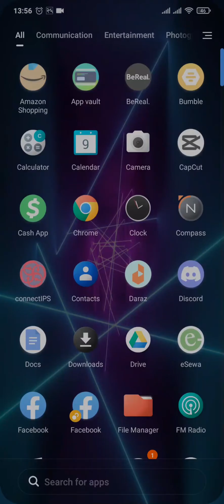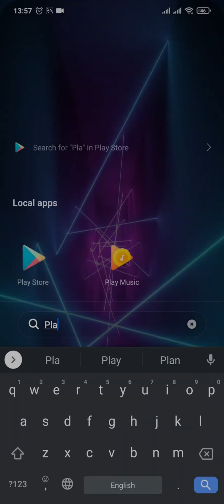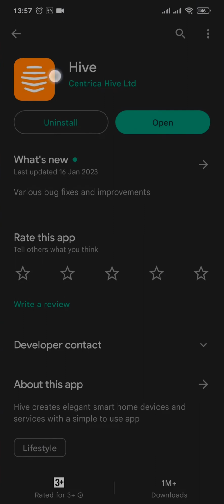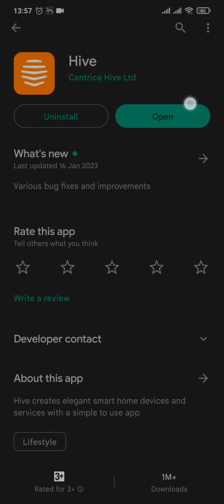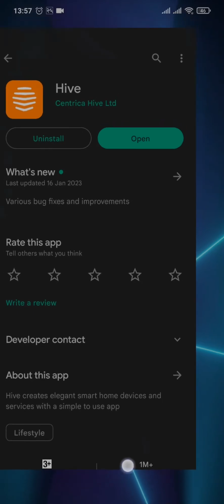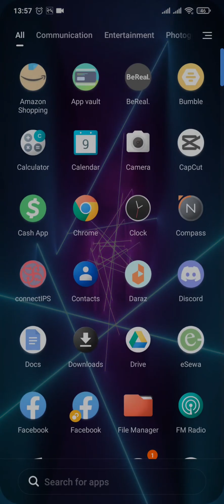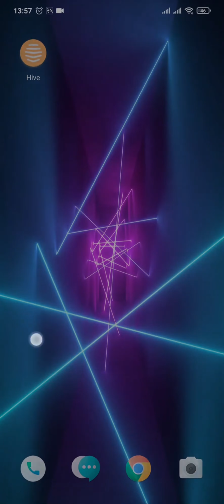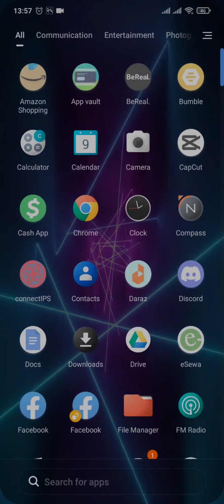How To Fix Hive App Oops Something Went Wrong 2023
Learn how to fix "Oops something went wrong" on Hive app.
Are you encountering the "Hive oops something went wrong" error message when trying to access your Hive account? If so, you're not alone. In this video, we'll show you how to fix this error and regain access to your Hive account in no time. Watch this video now and learn how to fix the "Hive oops something went wrong" error like a pro.